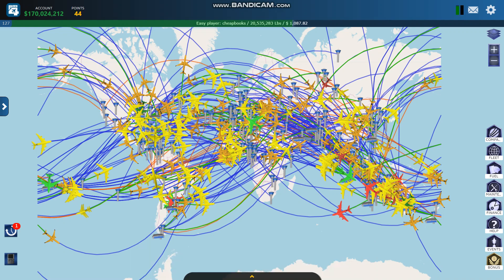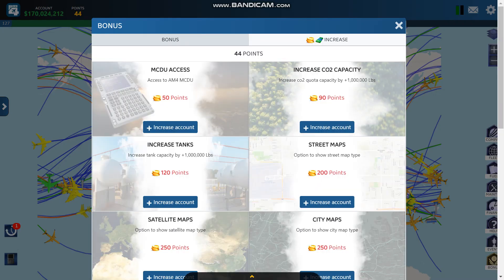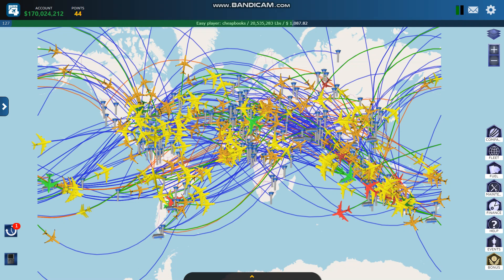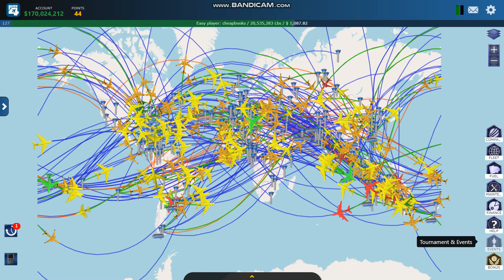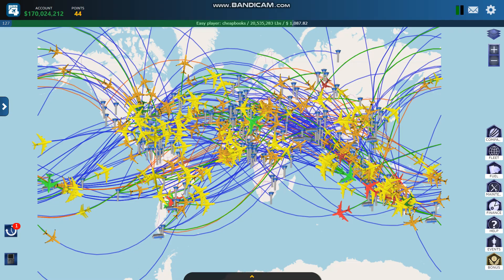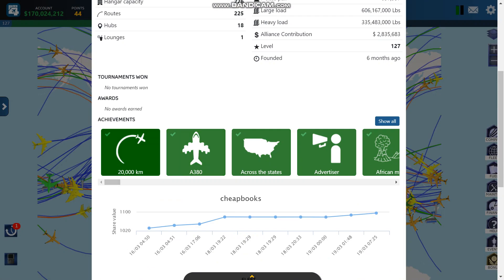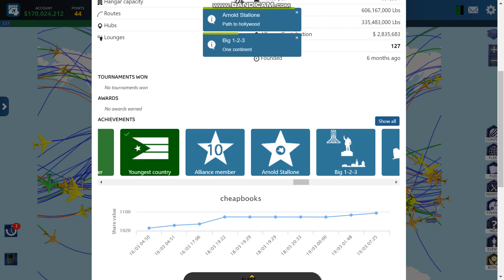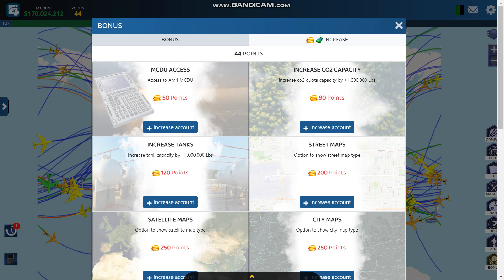airline manager 4 how to earn points